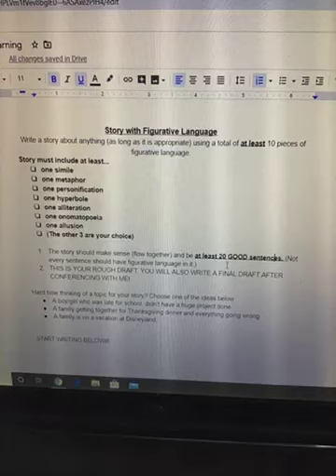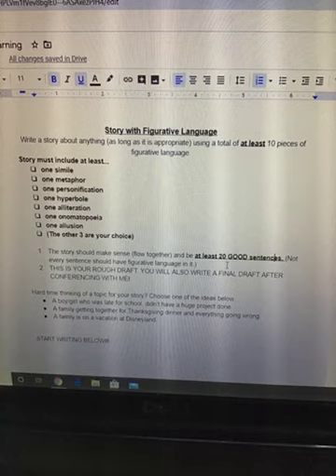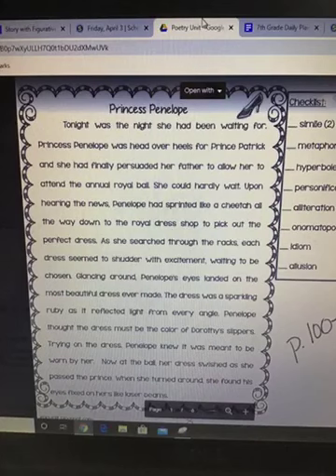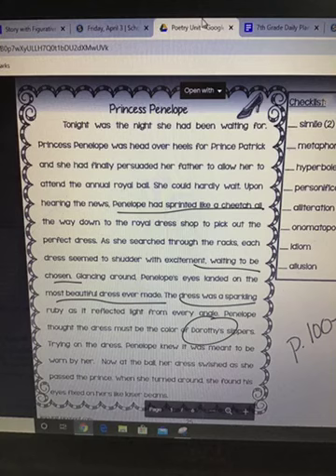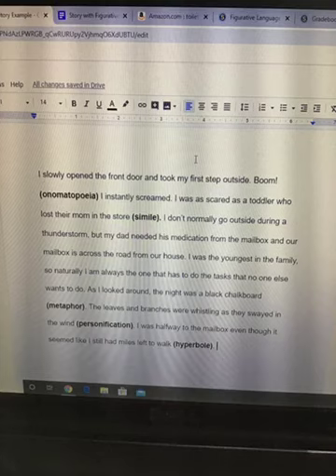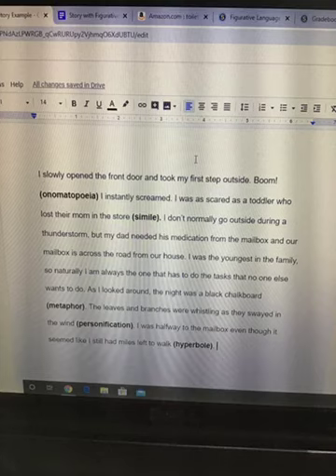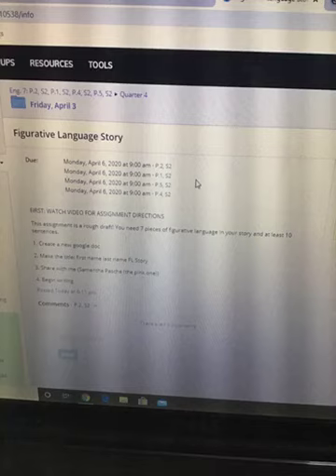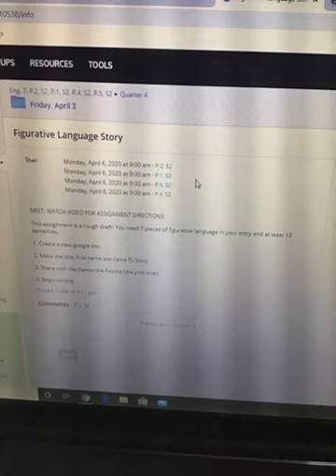Figurative Language Story Directions Video